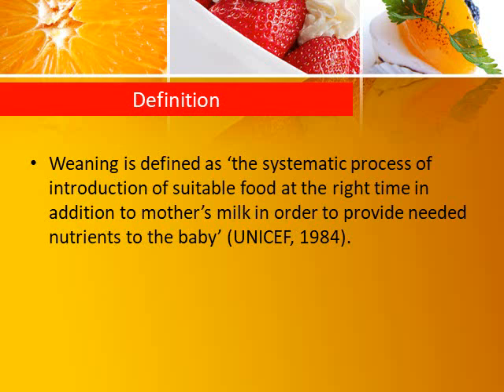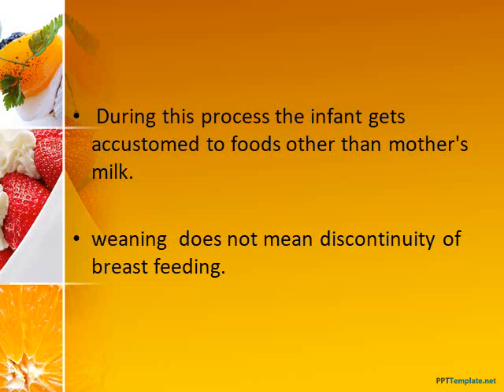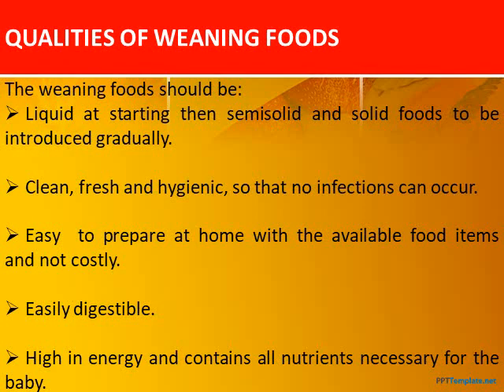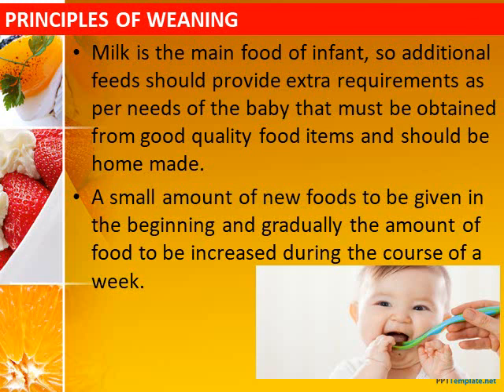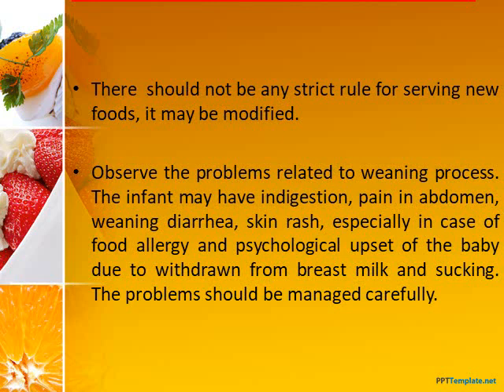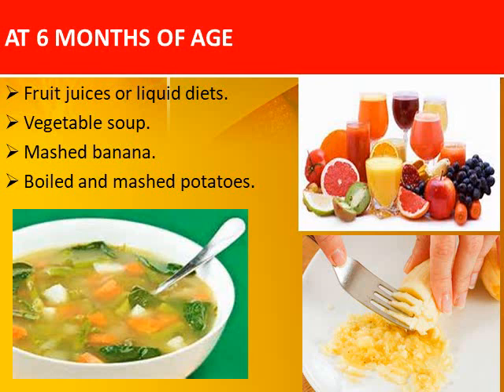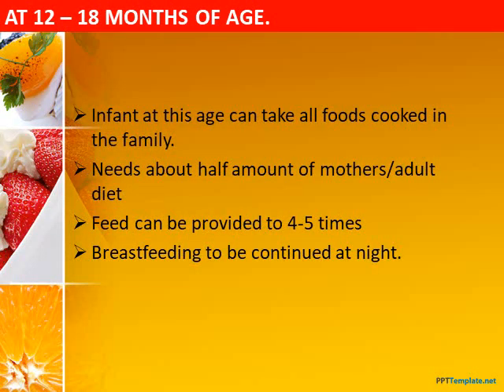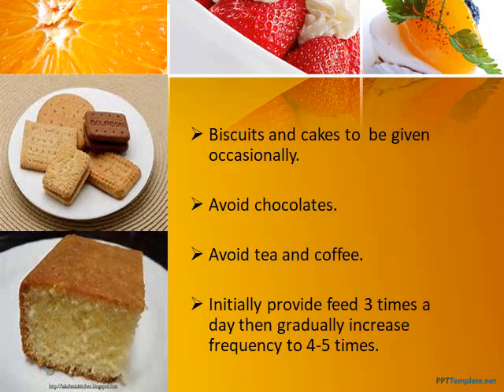Weaning ||nursing lectures || nursing online lectures || management || pediatric nursing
weaning or complementary feeds for bsc nursing students.
Dear students it is my first video on youtube so there may be many mistakes, inshallah will try to curb in up coming videos.
Nursing, pediatric nursing, child health nursing.